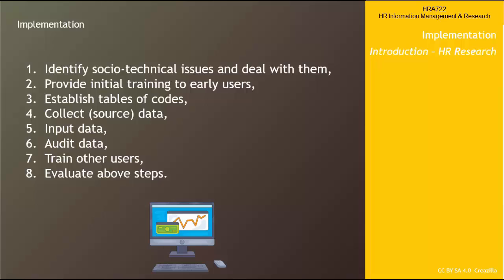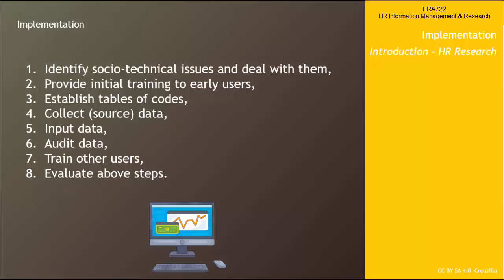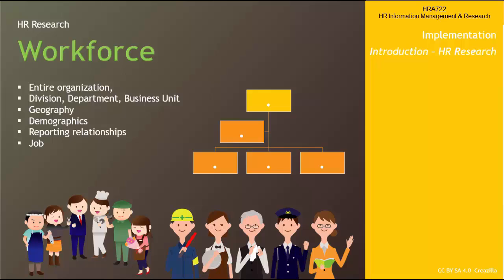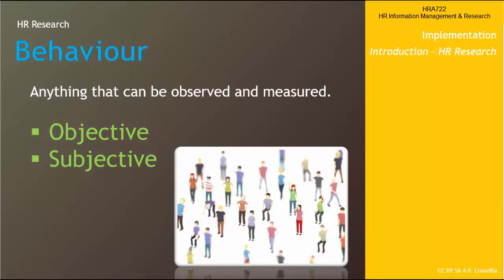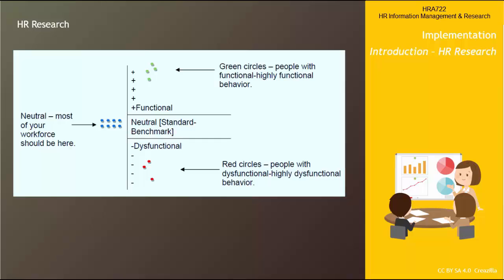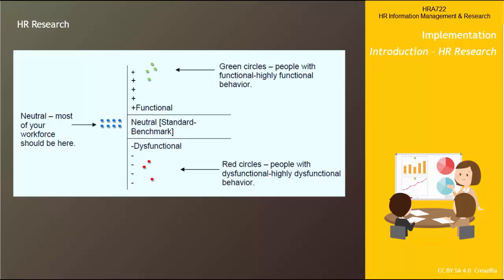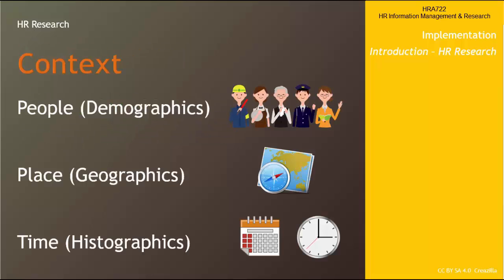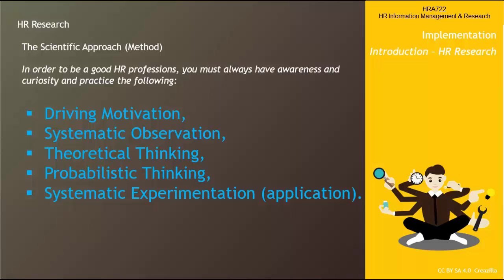HRA722 Session 7